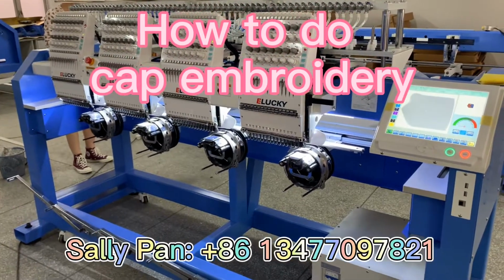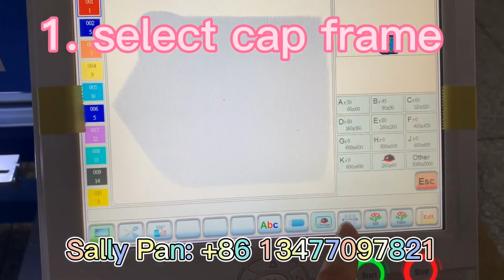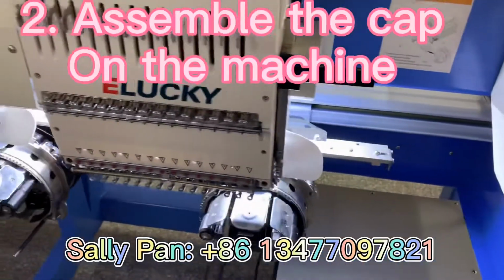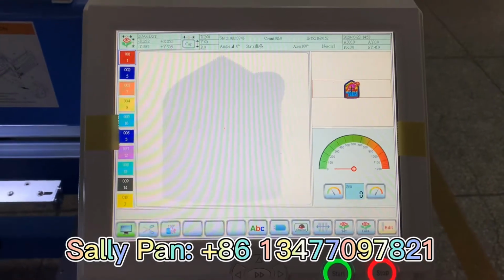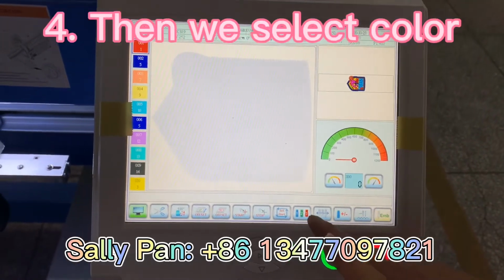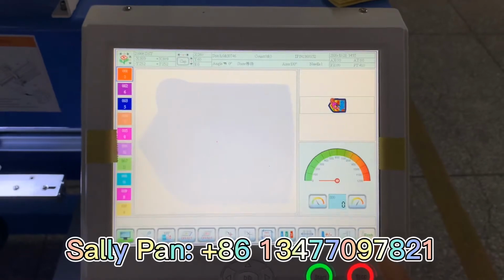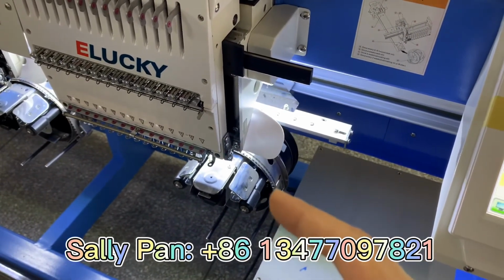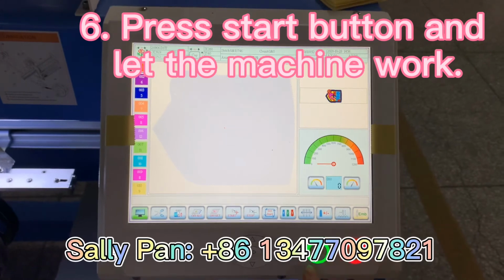How to make cap embroidery with the machine.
Please kindly check my former videos about how to Fix the cap on cap hoop and how to assemble cap hoop on the machine.